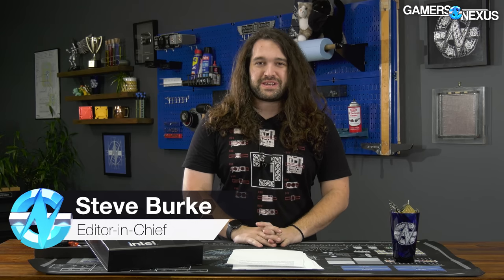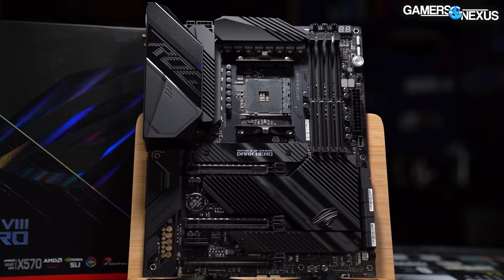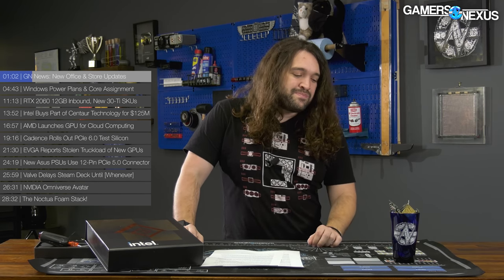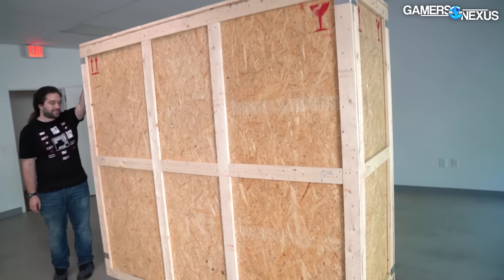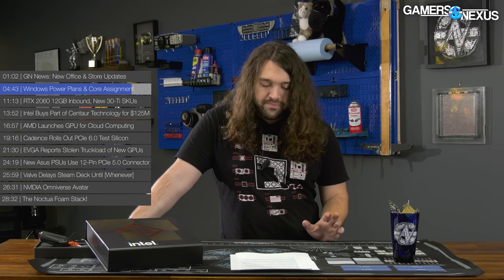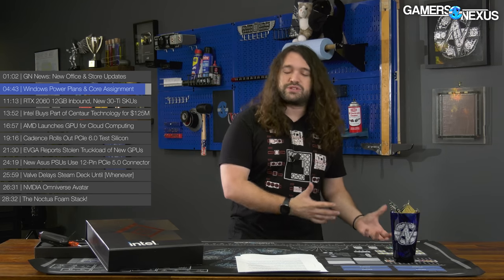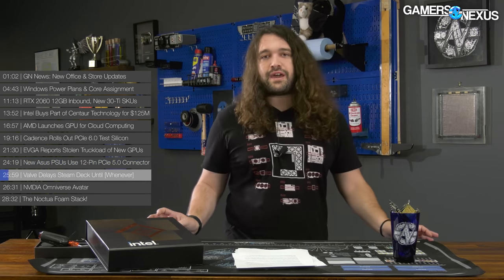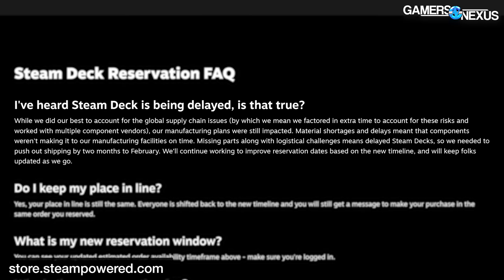HW News - New NVIDIA GPUs (Yes, Really), Steam Deck Delay, Grand Theft GPU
Hardware news is busy this week! We talk about Windows power plans vs. Intel Alder Lake, new RTX GPUs from NVIDIA, an AMD cloud gaming GPU, Valve's Steam Deck, and more.

We have arrival dates on the store now. These have been in production a long time and have been in constant demand, so to make sure you get one, pick up a back-order

TIMESTAMPS

00:00 - Recap for the Week
01:02 - GN News: New Office & Store Updates
04:43 - Windows Power Plans & Core Assignment
11:13 - RTX 2060 12GB Inbound, New 30-Ti SKUs
13:52 - Intel Buys Part of Centaur Technology for $125M
16:57 - AMD Launches GPU for Cloud Computing
19:16 - Cadence Rolls Out PCIe 6.0 Test Silicon
21:30 - EVGA Reports Stolen Truckload of New GPUs
24:19 - New Asus PSUs Use 12-Pin PCIe 5.0 Connector
25:59 - Valve Delays Steam Deck Until Whenever
26:31 - NVIDIA Omniverse Avatar
28:32 - The Noctua Foam Stack!

Host, Additional Reporting: Steve Burke
Reporting: Eric Hamilton
Additional Reporting: Patrick Lathan
Additional Reporting: Patrick Stone
Video: Keegan Gallick